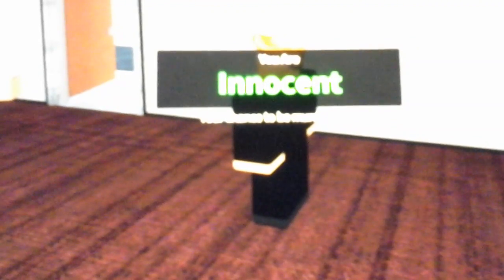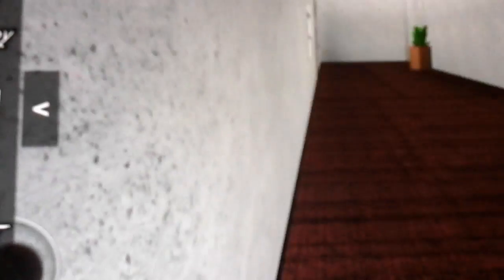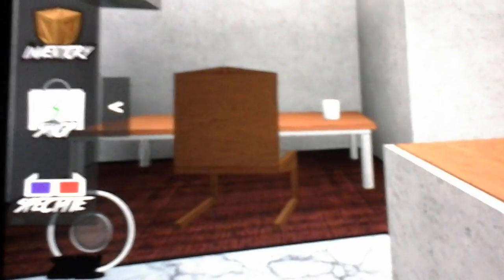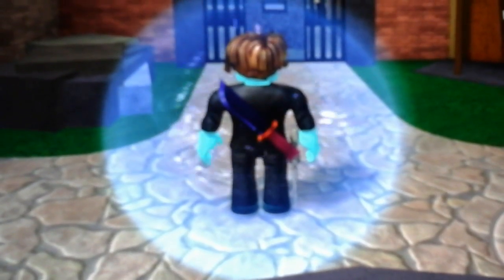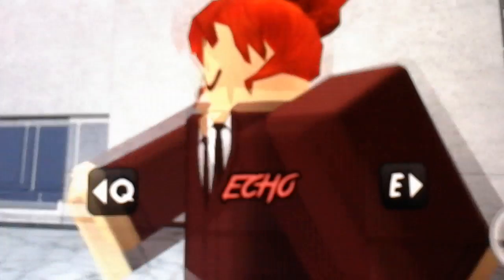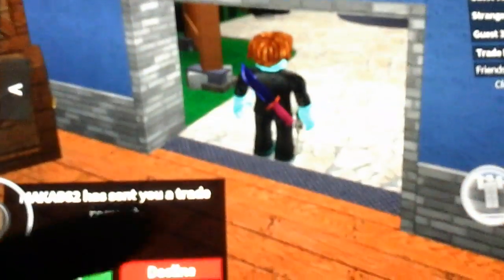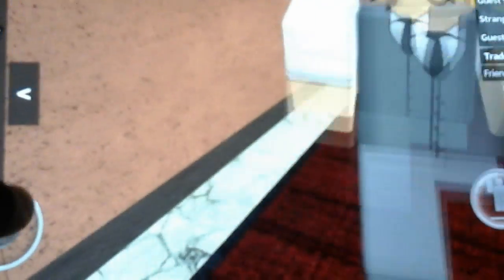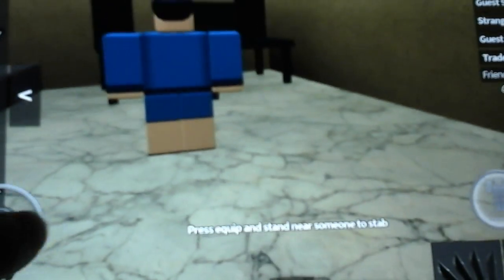Roblox murder Mystery murder king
One is innocent and one is sherif and one is the murder